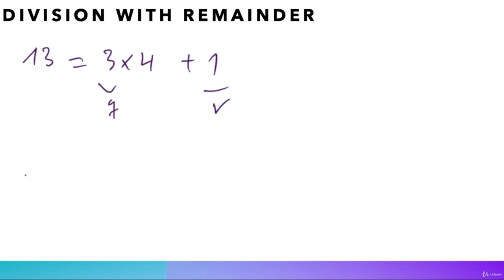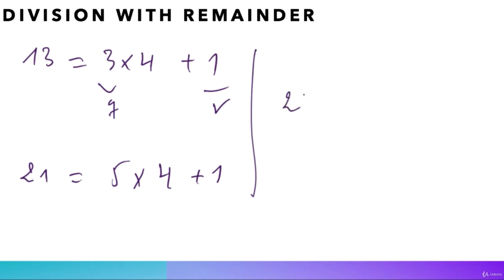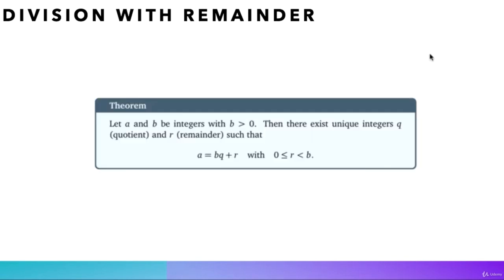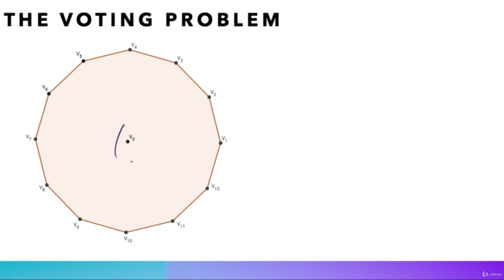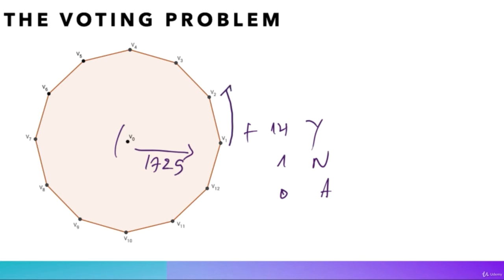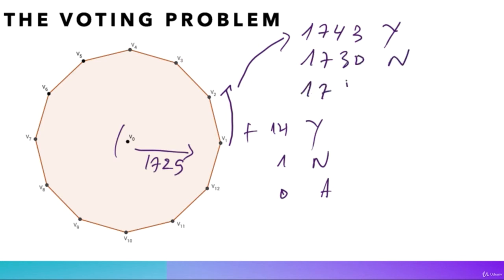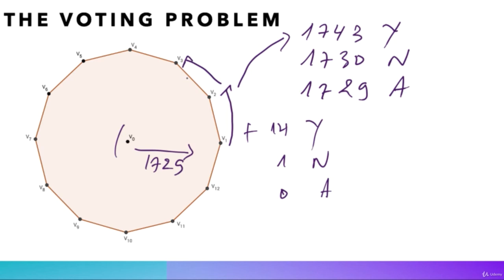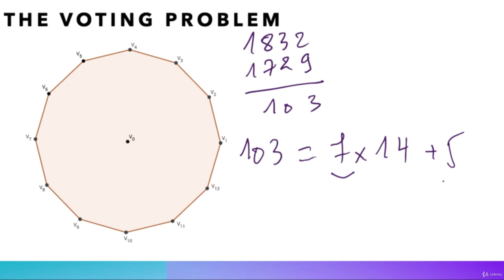Number Theory and Cryptography For Cybersecurity - learn Math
Best Math Course
A first course
Number Theory and Cryptography
A good knowledge of high school algebra is almost all you need.,This is an introductory undergraduate level course of number theory and cryptography. Roughly speaking, on the one hand, number theory is the mathematical branch that studies relations between integers. On the other hand, cryptography is the science of concealing messages and is one very active domain nowadays. All you need here is high school algebra and scientific maturity. Enjoy!,Students and IT Engineers interested in Cybersecurity and in learning how number theory is applied to cryptography.,Students and IT Engineers interested in Cybersecurity and in learning how number theory is applied to cryptography.